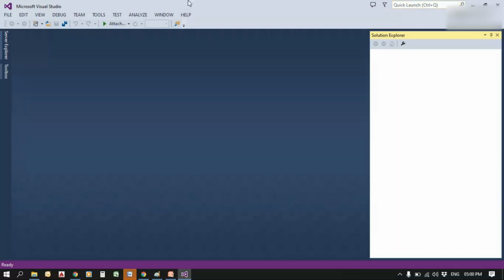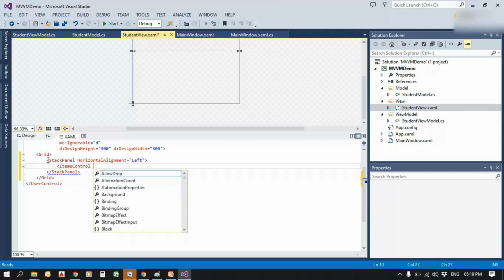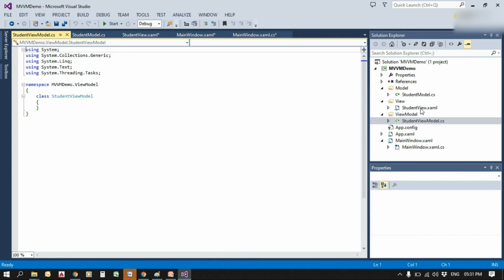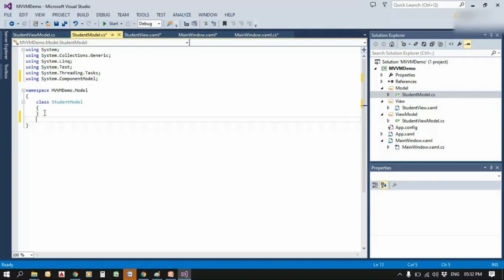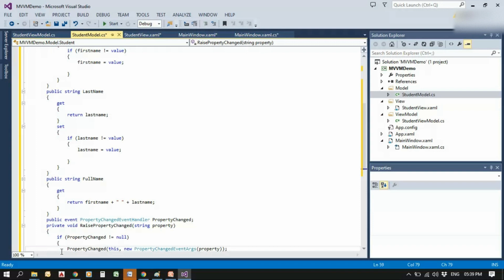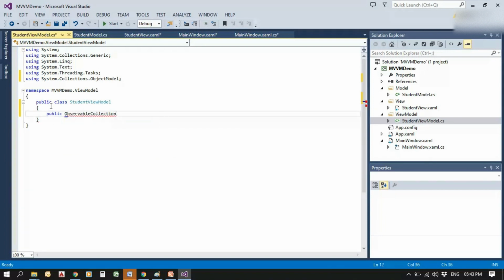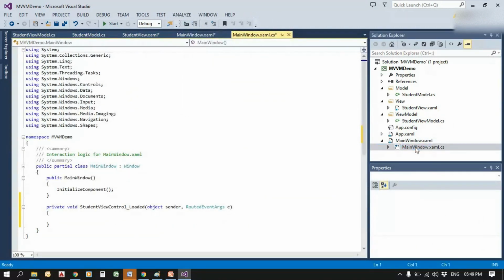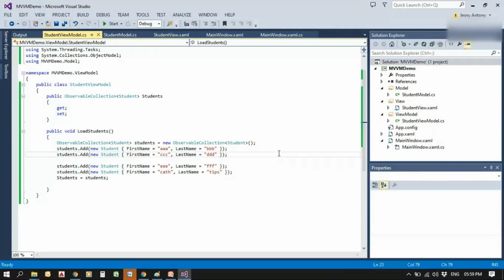Create the First Application in MVVM Architecture | Model View View-Model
This video creates the first application in MVVM architecture. It gives a step by step explanation to create the application.